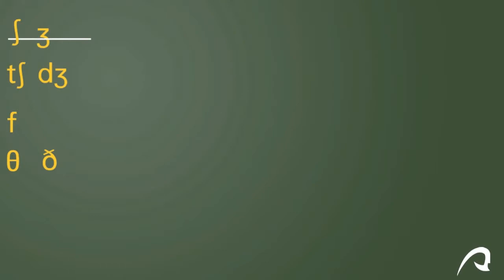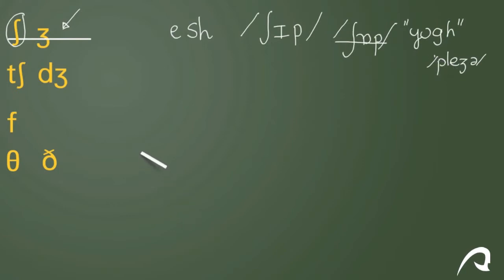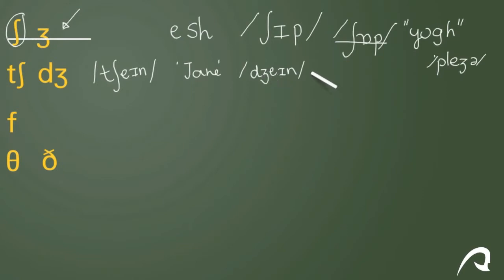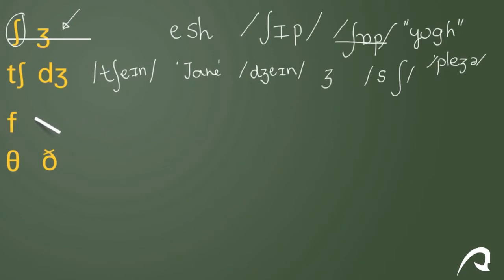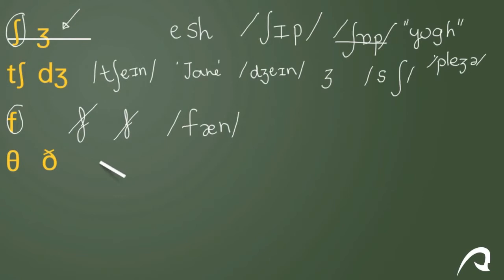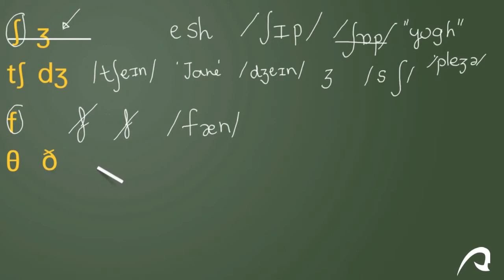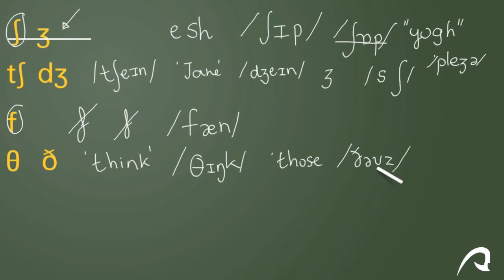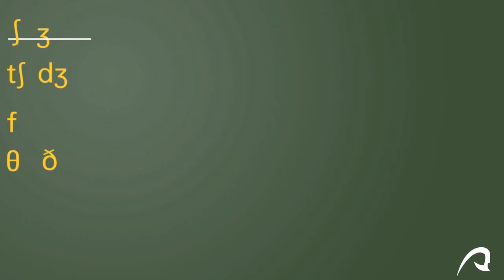Transcription Symbols 1 Vowels and consonants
Pay attention to the shape and strokes for transcription symbols;